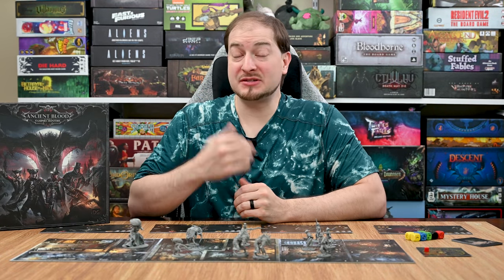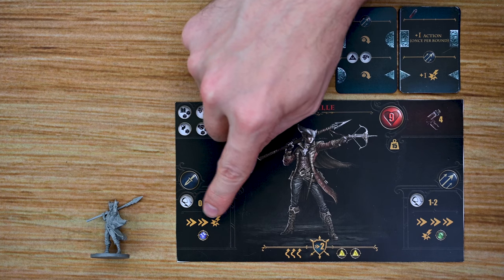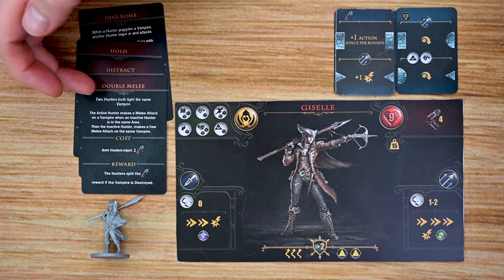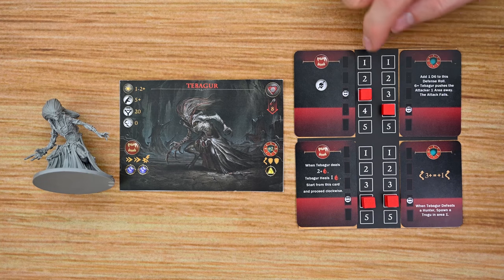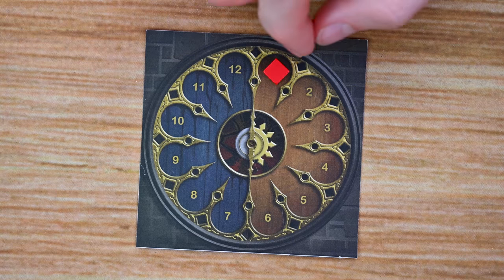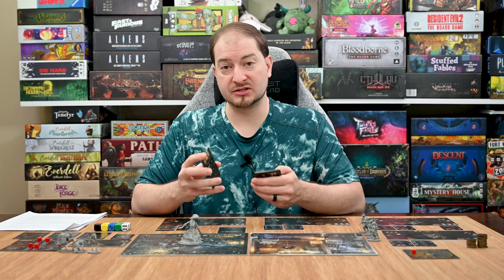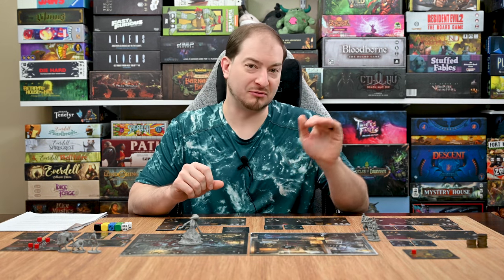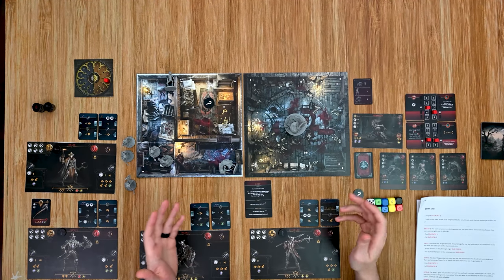Learn to Play Games Presents: Gamefound overview of Ancient Blood the Order of Vampire Hunters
Darkness and despair….it surrounds you… it flows all around…thick and cloying. Denizens of evil abound and walk the world. Vampires… they search for prey and neither class nor status matters to them. You and your fellow renowned vampire hunters prepare to show those creatures what it feels like to fear and be hunted!!!
Gear up and join the hunt as I show you Ancient Blood - The Order Of Vampire Hunters a prequel from Death Gate Games. We’ll take a look at the some of the components, player actions and the difference in modes.
Of course, I’ll share my thoughts and look forward to your comments on whether you may or may not back it this on Gamefound

Game type: Cooperative Narrative adventure Game
Run time: each chapter will take between 8-10 hours that is broken into a few game sessions.
Number of players: 1-4 Players
Creator/ Designer: Filippo Chirico
Artist:
Publisher: DG Games Entertainment (Dark Gate Games)